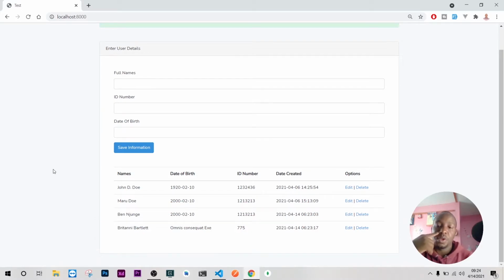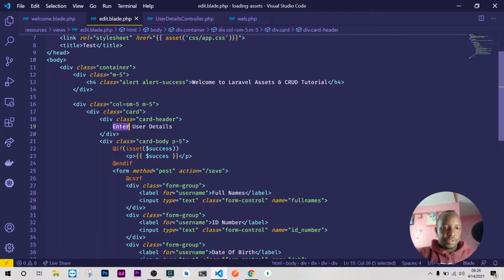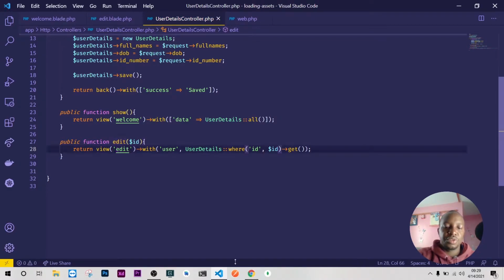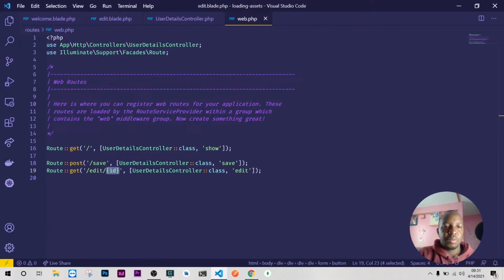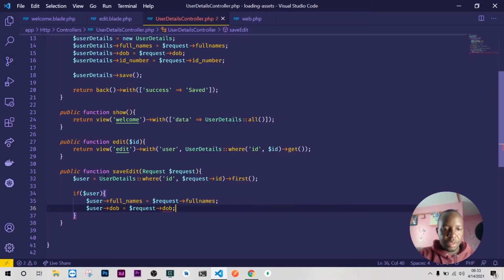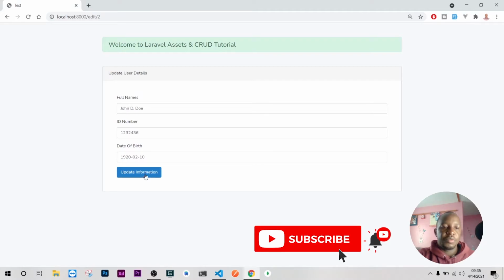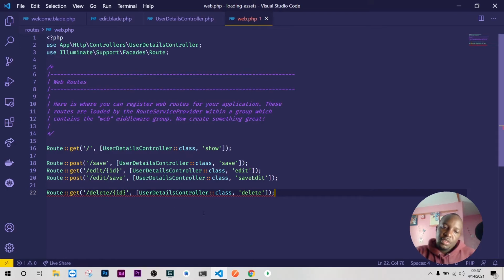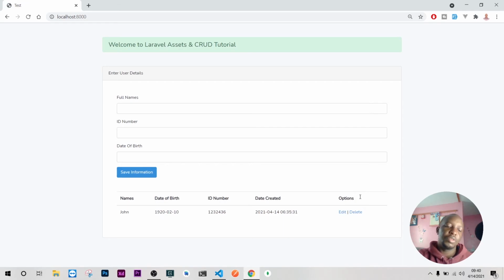Laravel 8 - #10 - Styling & CRUD Operations - Edit & Delete | SURVTECH